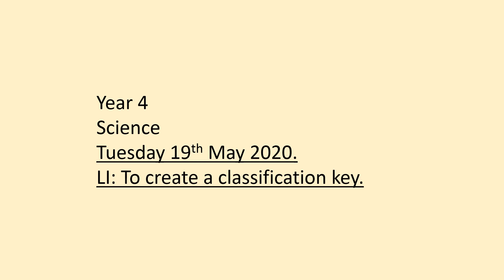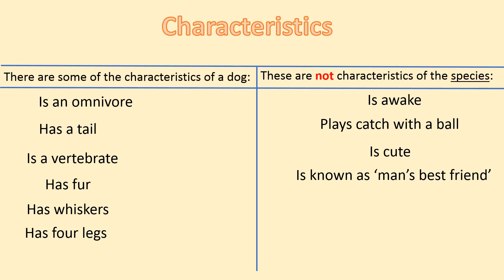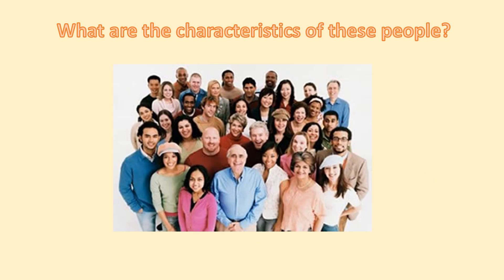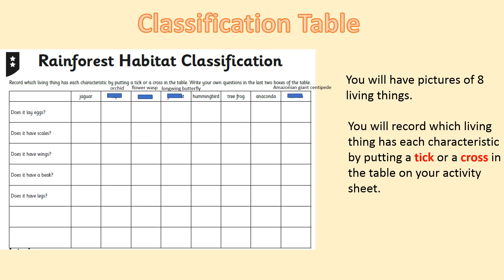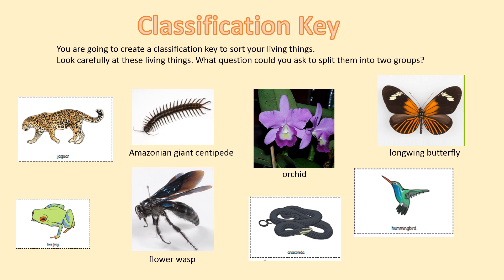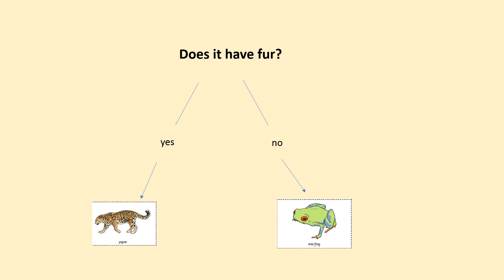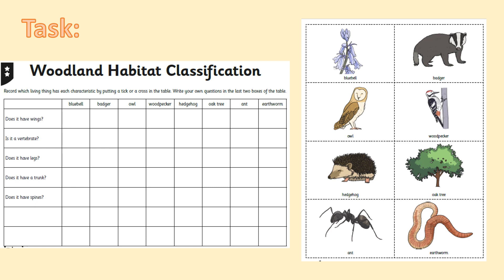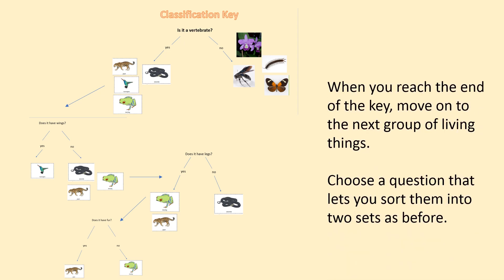19.05.20 Year 4 Science - Classification Keys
Tuesday's Science lesson for Year 4.
You will also be awarded Class Charts points and possibly a certificate too!